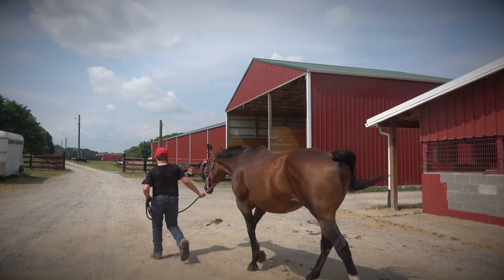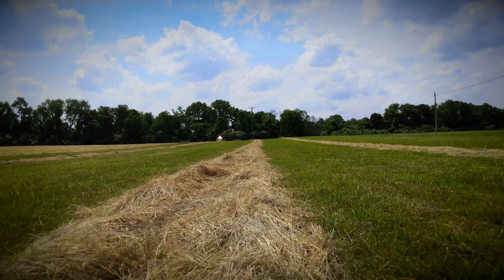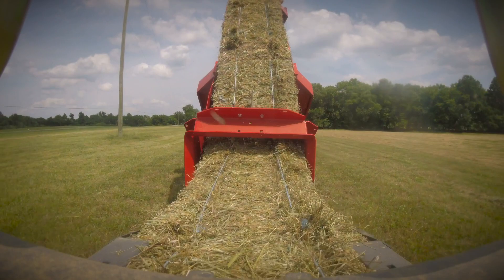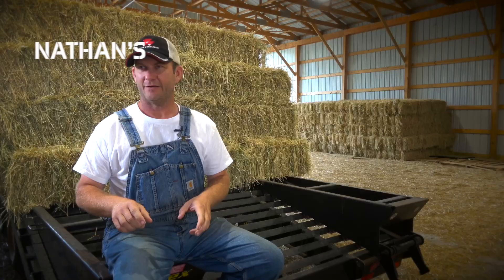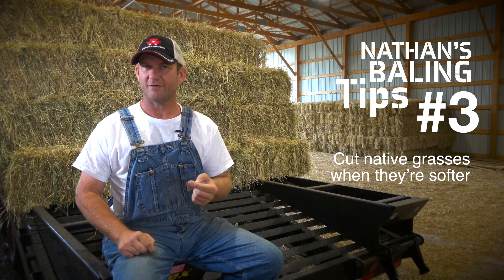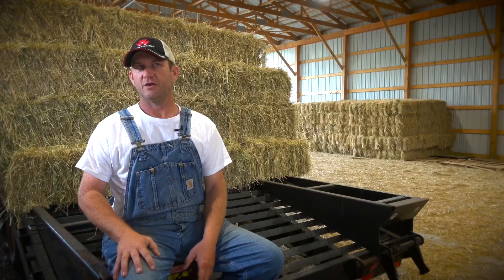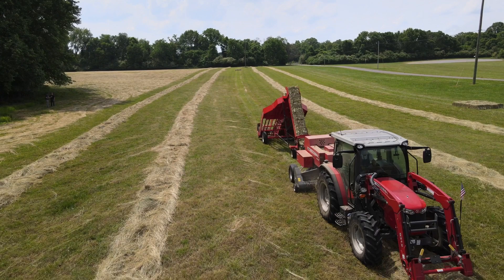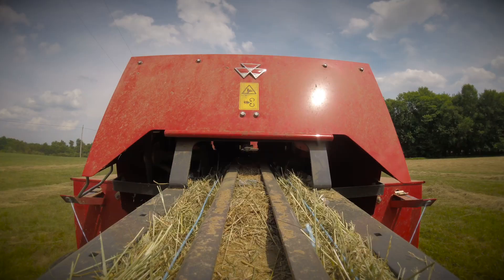Tips For Quality Hay from Native Grasses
SEE THE FULL STORY Horse boarder and hay grower Nathan Mills gives his best hay making tips.